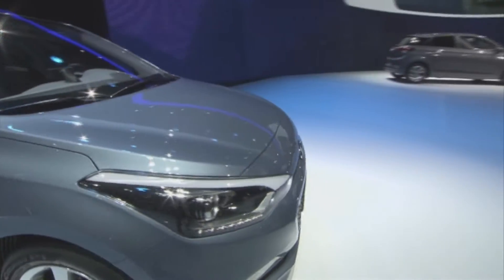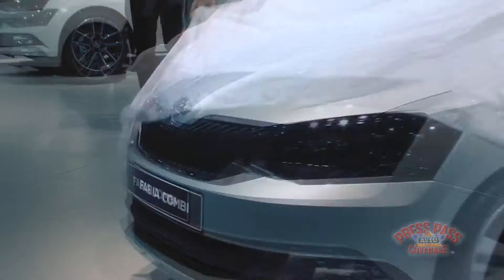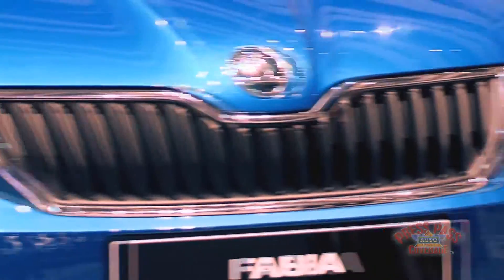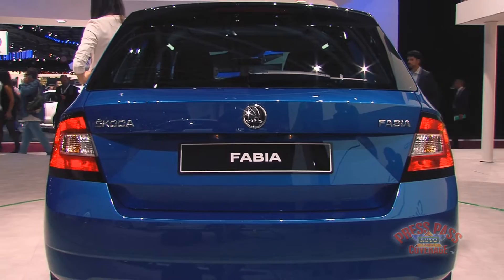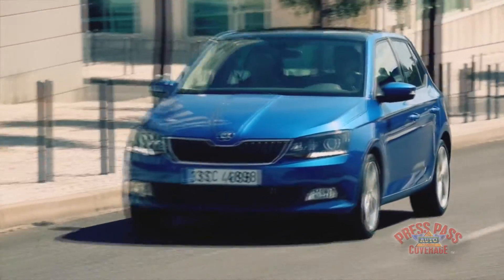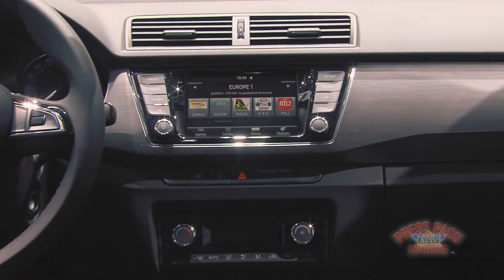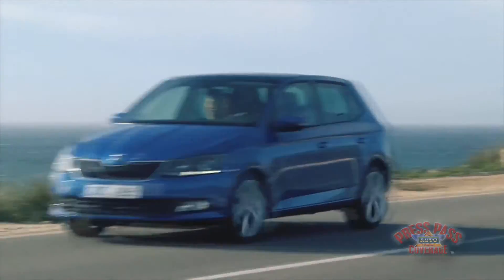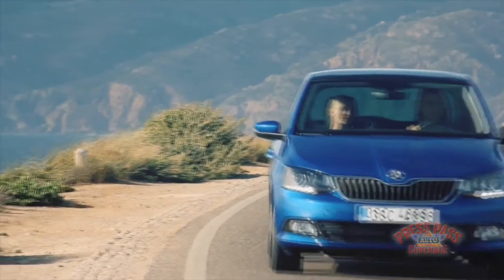2014 Paris Motor Show - Skoda Presentation Highlights